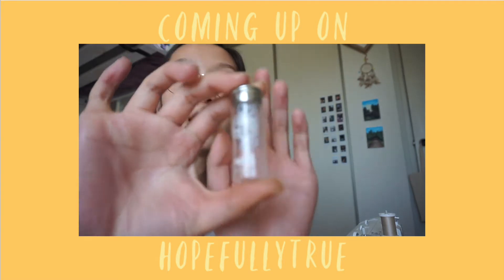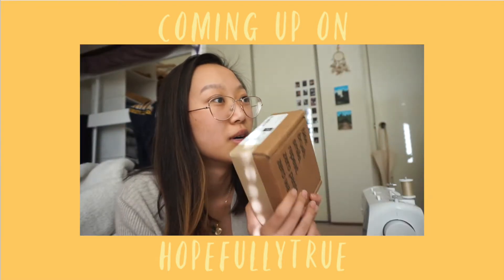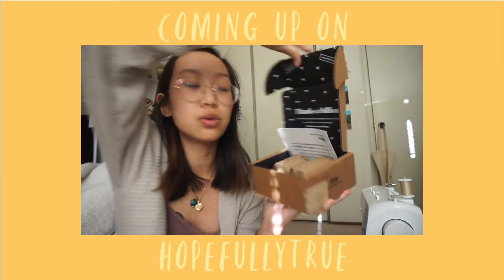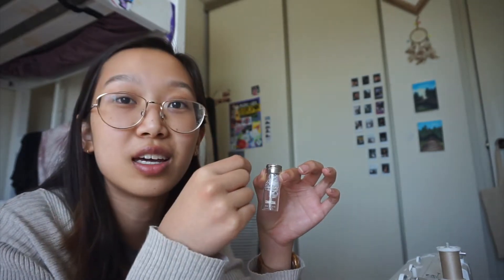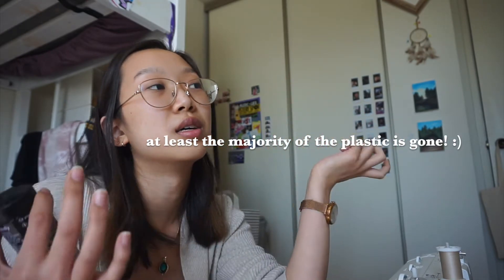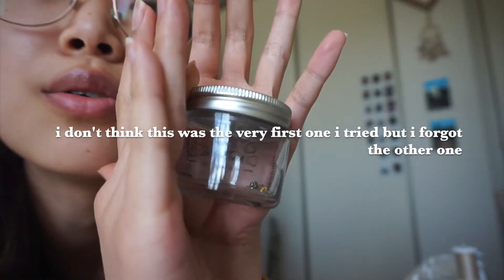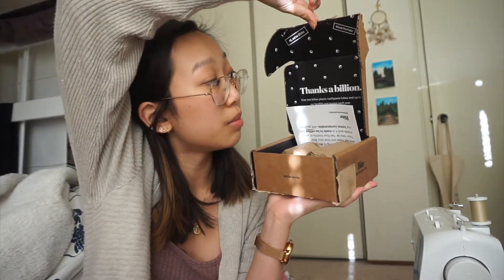my cute *low-waste* smile routine :)) + unboxing Bite toothpaste tabs!!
hey guys! today we have a chill, chatty video about my low waste oral care routine / journey! i'm calling it my cute low waste smile routine because i think everything is cute and these things also make me feel cute!! (i didn't know this was called romanticizing my life!) anyway, today i'll be showing you the products i use to have a very low waste + zero plastic waste routine! AND i'll be unboxing and reviewing Bite Toothpaste Tabs for the first time!
let me know what your thoughts are in the comments below!

Timestamps!
0:00 intro
1:23 my first step into low waste: floss!!
3:41 my low-waste toothpaste journey…
5:40 unboxing Bite toothpaste tabs!
12:03 a quick diy market bag :)
13:41 final thoughts + first impressions review!

thank you for supporting my video (and reading if you came this far)!

be true to yourself :)

save your money and win from the lotto!! join with code HOPE1 or use this link so we can both get an extra 100 tickets